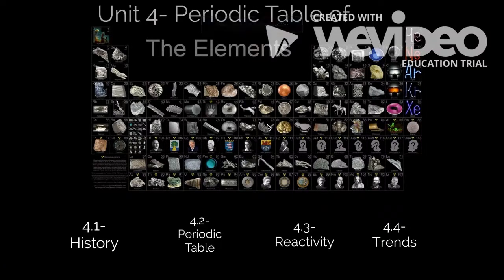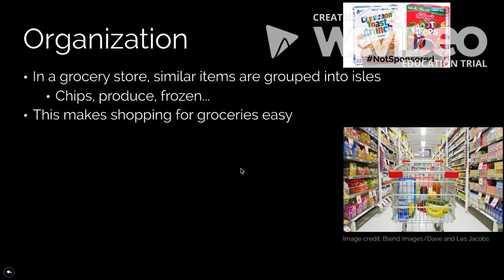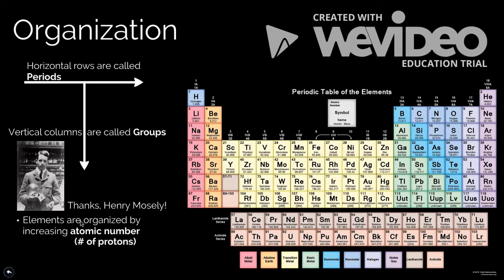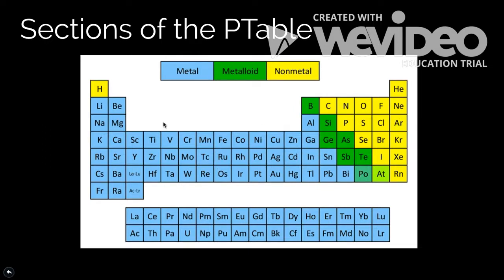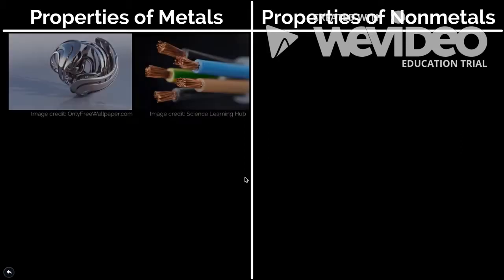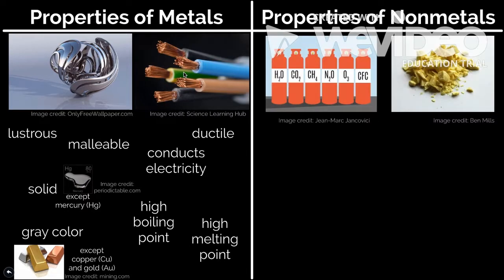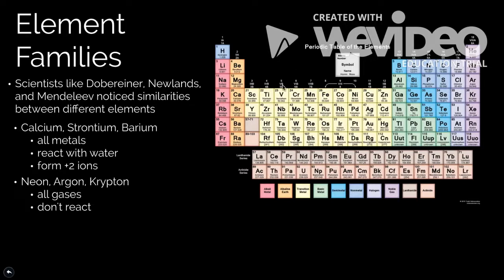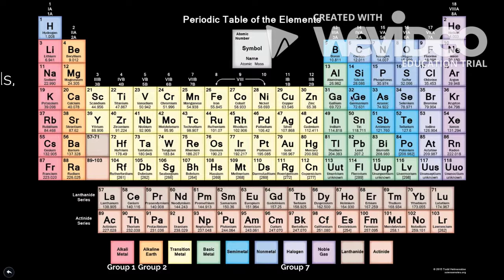04.2- The Periodic Table